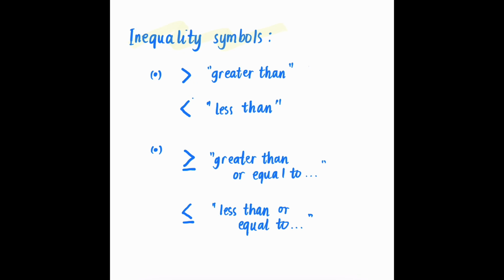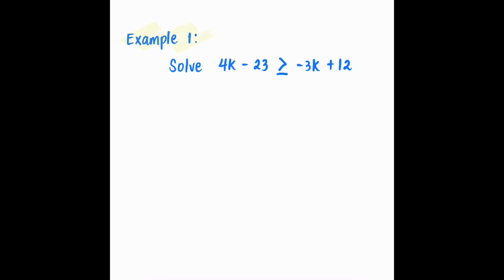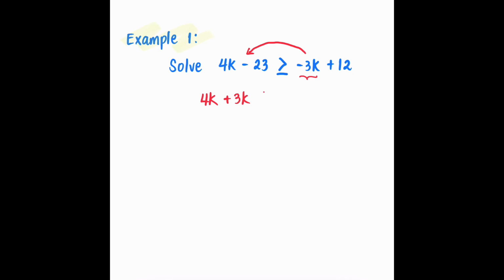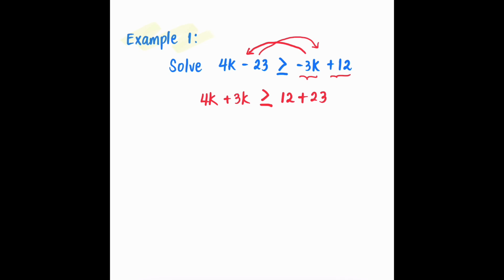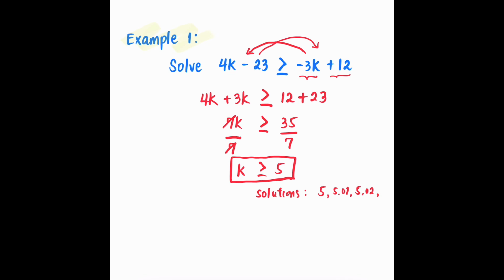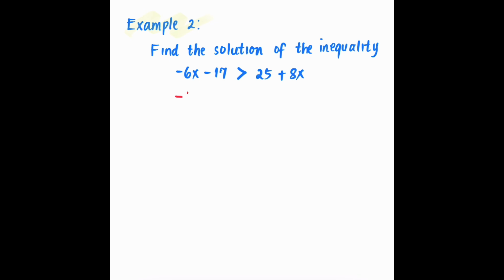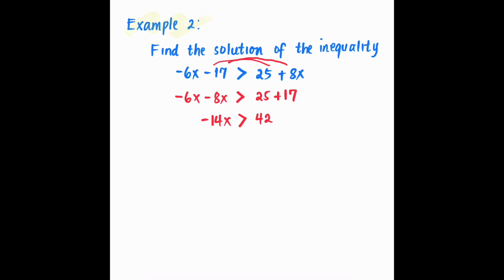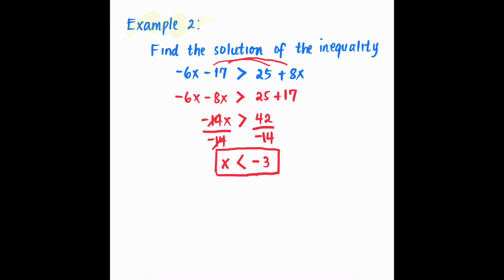HOW TO SOLVE LINEAR INEQUALITIES WITH ONE VARIABLE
This Math video tutorial talks about method to solve linear inequalities with one variable.

NOTE: When multiplying or dividing by a negative coefficient to the entire inequality, REMEMBER to CHANGE the inequality sign to OPPOSITE.

RELATED VIDEO LINKS:

(Graphing Linear Inequalities with one variable on a number line)

(Graphing Linear Inequalities - Single and System of Linear Inequalities)